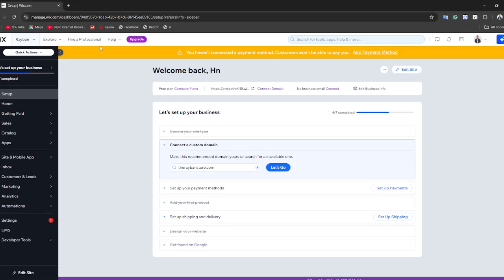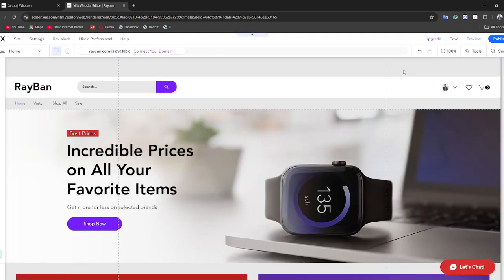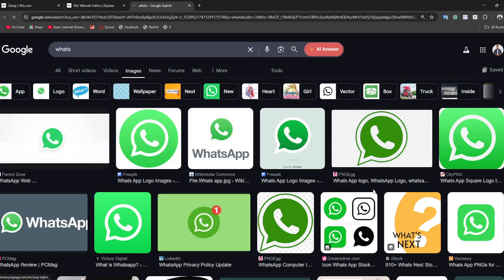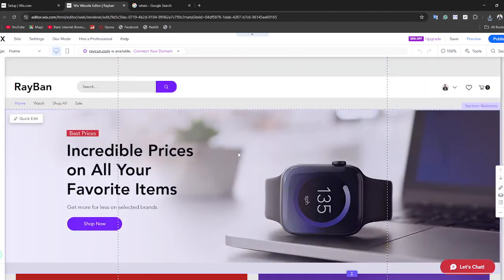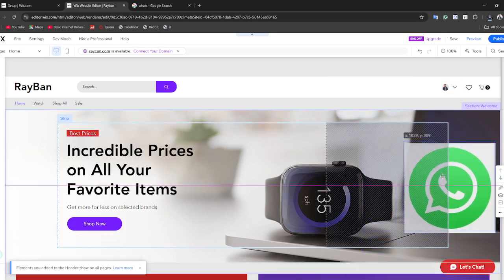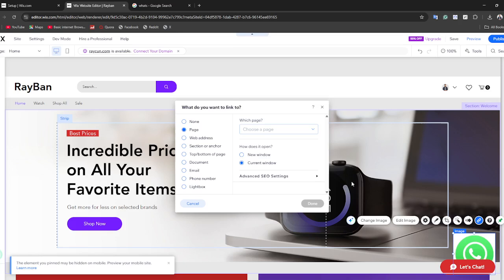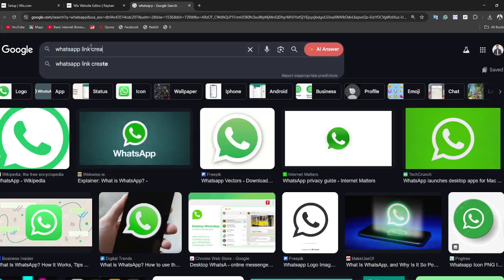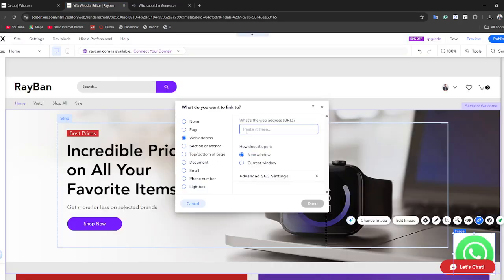How To Add Whatsapp Button On Wix Website - (2025)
In this video, you’ll learn how to add a WhatsApp button on your Wix website quickly and easily. This tutorial covers step-by-step instructions to integrate WhatsApp chat, enhancing customer interaction and boosting your site's accessibility. Whether you want to improve user engagement or provide instant support, adding a WhatsApp contact button on Wix is the perfect solution.